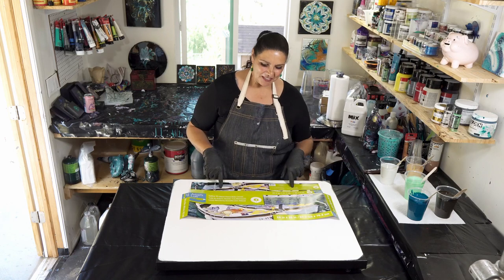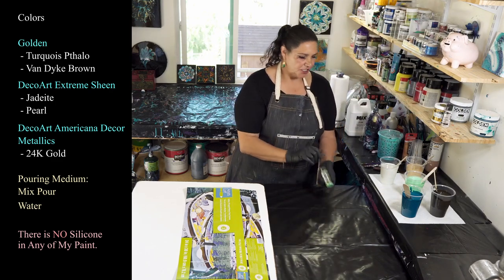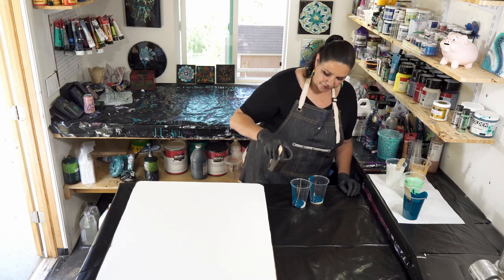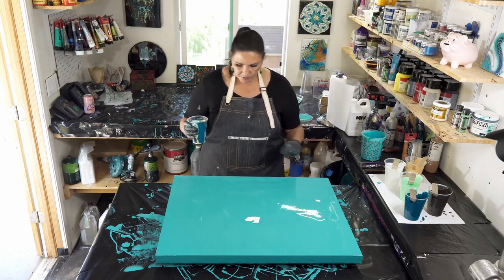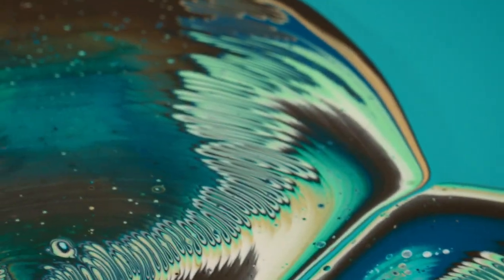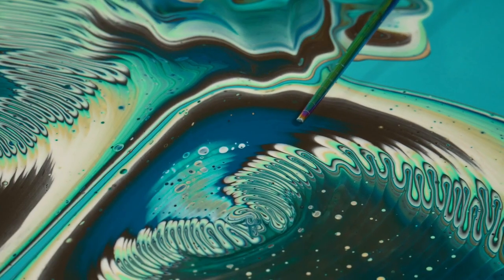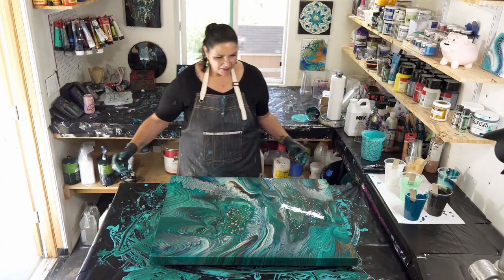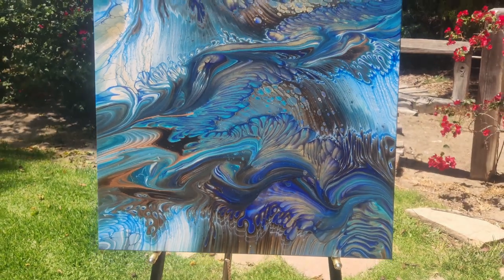Siren's Cove 💫 Skewer Swiping Acrylics on Big Canvas with a Smack Stick!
Hello my Beautiful People! Welcome back to the garden! Today I am continuing to experiment with the Skewer Swipe technique that  I saw my friend Fiona from Fiona Art doing.  In my last video, Lapis Lazuli I used a Smack Stick from my friend Sarah Mack Art;

My plan is to pour two wandering straight pours and then try using a palette knife to do the skewer swipes. I want to create fingerlings so that I can stretch them out later.

Colors

Golden
 - Turquois Pthalo
 - Jadeite
 - Pearl
DecoArt Americana Decor
Metallics
 - 24K Gold

Pouring Medium:
Mix Pour
Water

I layer both my cups at the same time, keeping contrast in mind, I layer them light dark light dark.

I use my Sarah Mack Smack Stick to do a few Skewer Swipes in the piece. I really like this technique, its a lot of fun and creates some gorgeous lines and effects.  Thank you Fiona! Thank you Sarah! I love both of you ladies!

I love the way the colors have blended a little in some parts, but then also I love that I can see each individual color as well.

I lay down a basecoat of my drips and table scrapings.  I then pour the two layered cups slowly, and stay close to the canvas so the colors dont blend too much.

First I use a regular palette knife to dip under the surface of the paint and stretch out some of the designs.  I switch to using my Smack Stick when I get to the smaller areas.

After I'm done, I tilt it out to cover the canvas.
I show you the dried results from Lapis Lazuli in this video, I will show you Sirens Cove when it is dry.

I would love it if you could Share my videos on your social media! It's a great free way for you to help me grow my channel. I really appreciate all your support and encouragement! Please hit that Subscribe button if you want to see more of what I post, and hit the Like button for the videos.. it really does help me grow my channel. I am happy to say I recently reached my goal of 50,000 subscribers! Im so happy and grateful to you all who helped me get there! Sharing videos helps me grow my channel so much, Thank you for your help!

Thank you so much for being here with us today! I do show you the mostly dry piece in the sun at the end of the video.  I hope you all have an amazing day!